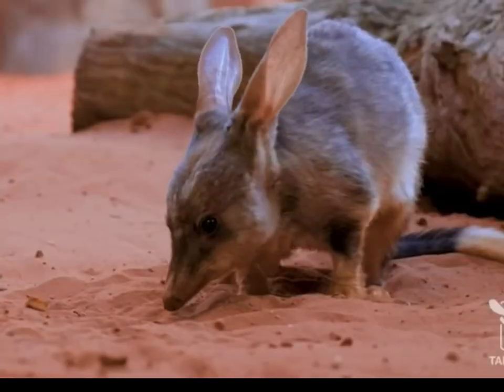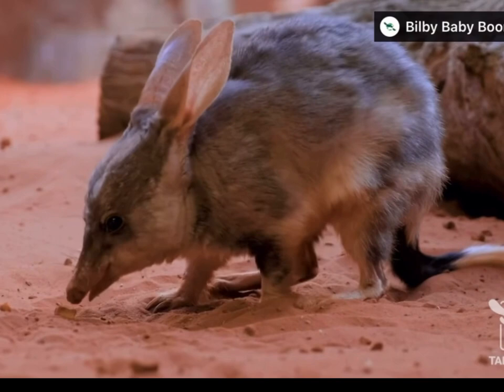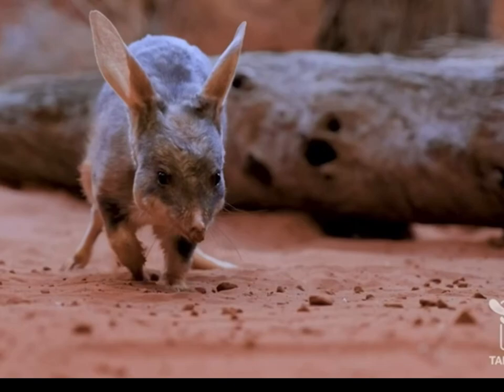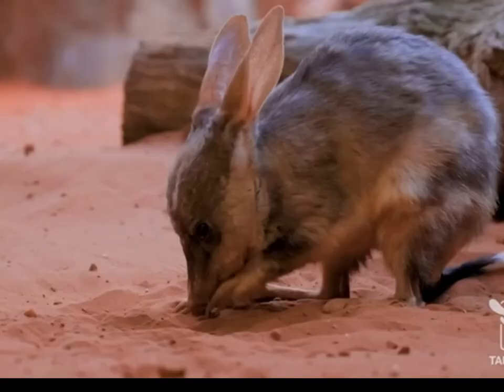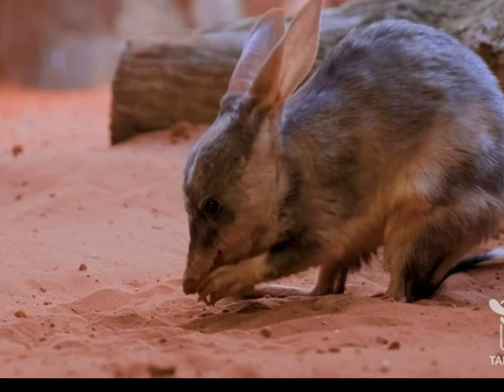The song of a bilby (bilby sounds)